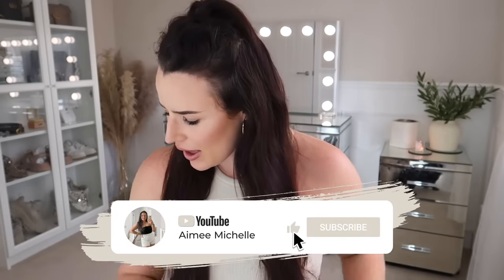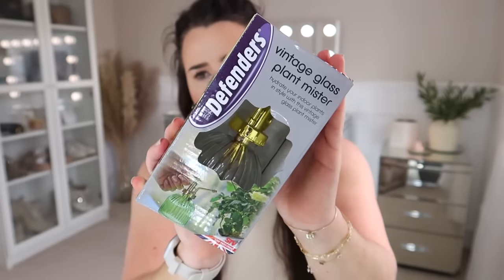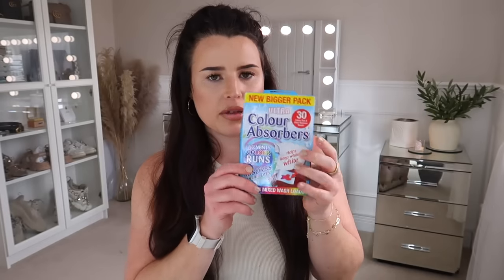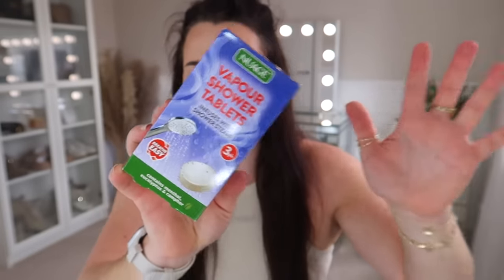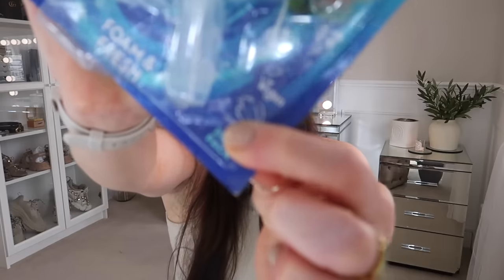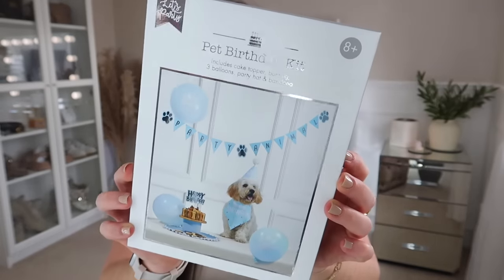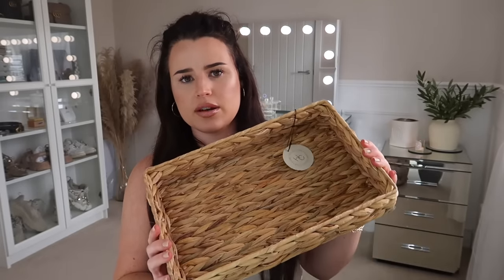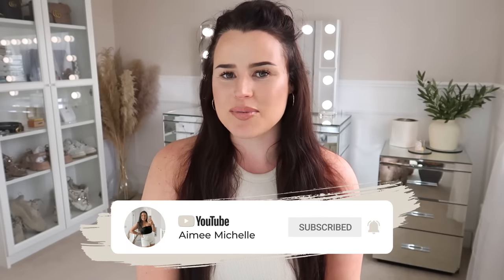BEST HOME BARGAINS BRANDED FIND YET! Home Bargains New In April 2024 Haul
This was the best BRANDED item I think I have found in Home Bargains to date! Are you picking one up from Home Bargains?